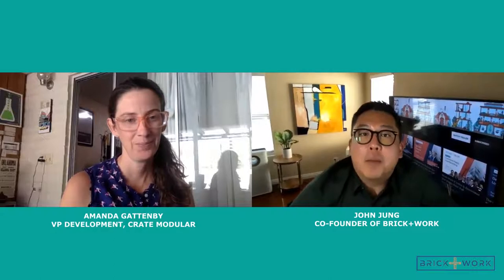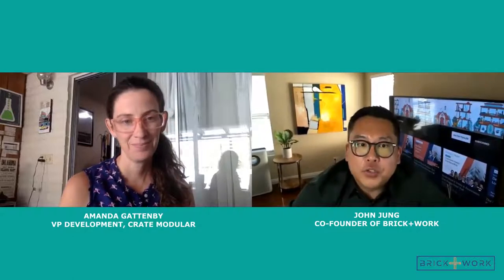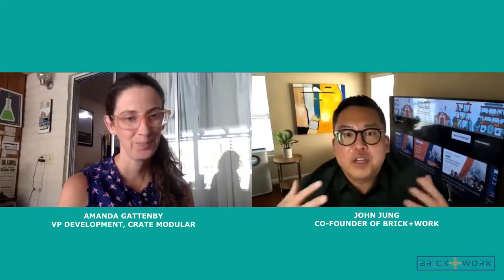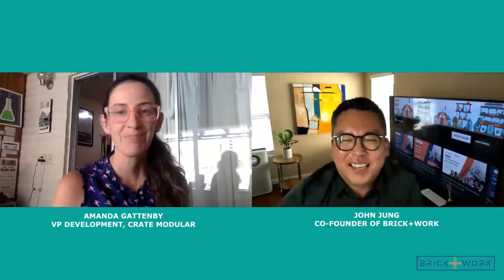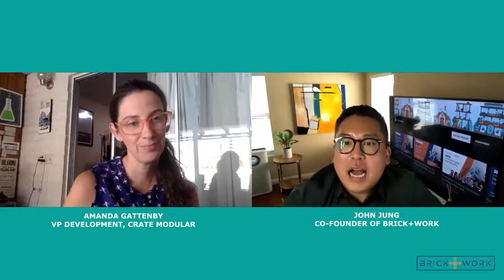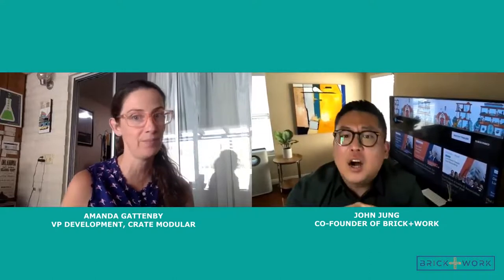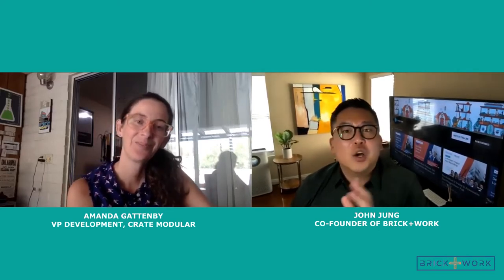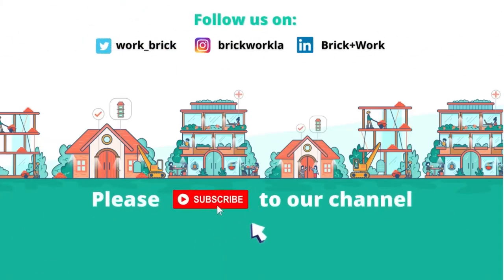The Brick+Work Podcast: Amanda Gattenby Full Episode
Amanda Gattenby, Vice President of Development at Crate Modular, joins our Co-Founder, John Jung, expanding on how Crate Modular constructs a wide variety of projects by recycling shipping containers.